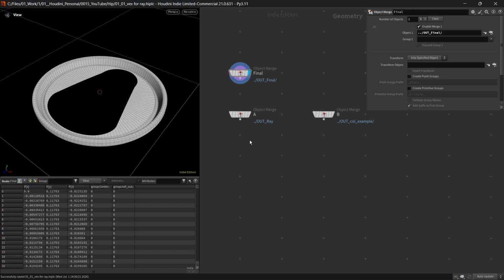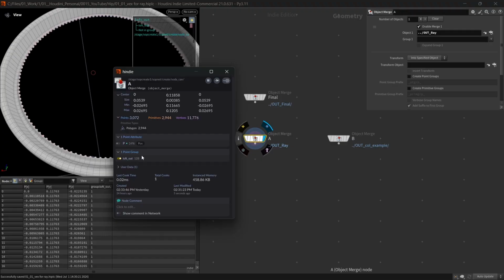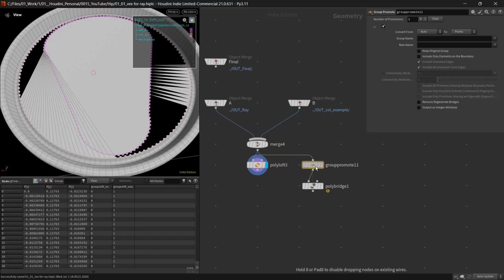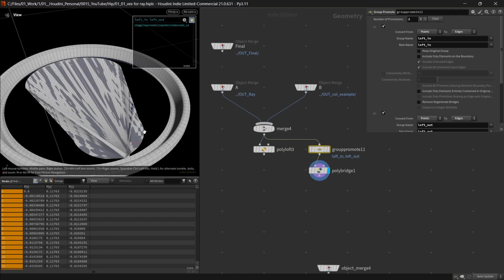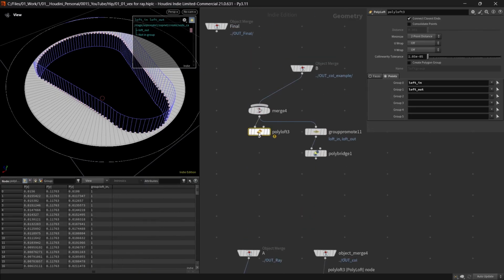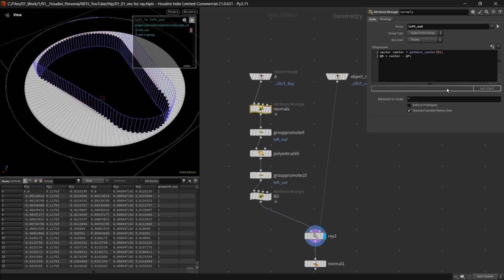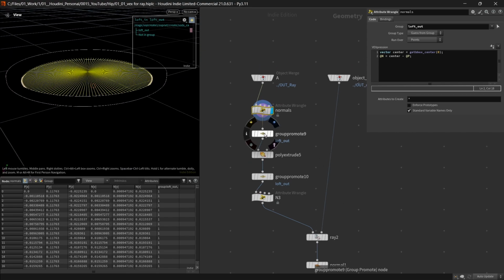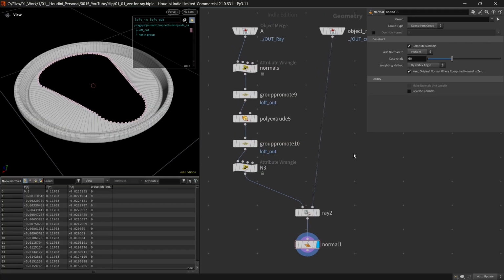Houdini Quick Tip: Generating Clean Topology Between Asymmetric Point IDs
Ran into a topology building headache today while trying to bridge two distinct pieces with identical point counts (128 points each). Dropping a quick lab log on why the go-to nodes fail under the hood and how to fix it procedural style:

    The PolyLoft & PolyBridge Fail: Why these nodes completely break or generate messy geometry when point IDs aren't perfectly matched or sorted across radial shapes.

    The Ray Node Approach: How utilizing a Ray node provides a robust solution, bypasses point ID mismatches, and allows you to project clean topology dynamically.

    BBox Normal Trick: How calculating the bounding box center (getbbox_center) to generate custom, inward-facing vectors gives you perfect normals for flawless projection alignment.

Just sharing my notes on keeping node networks clean and procedural. Let me know how you usually bridge complex, mismatched point groups.